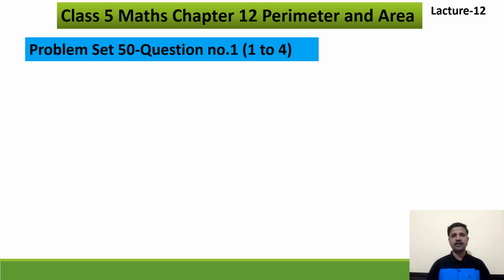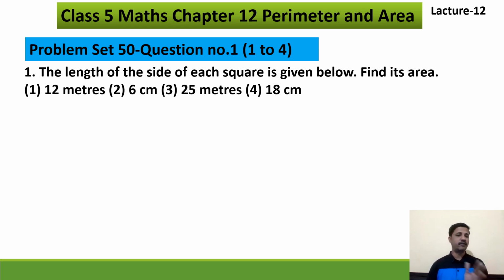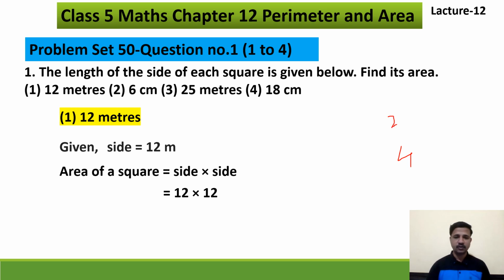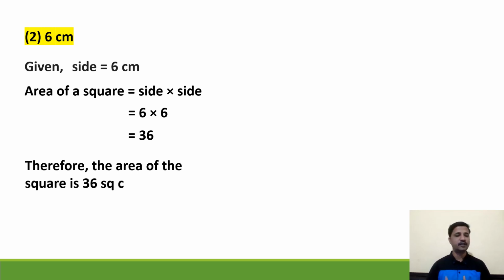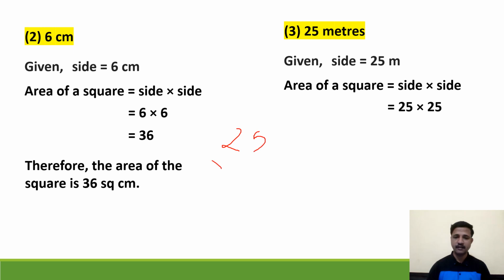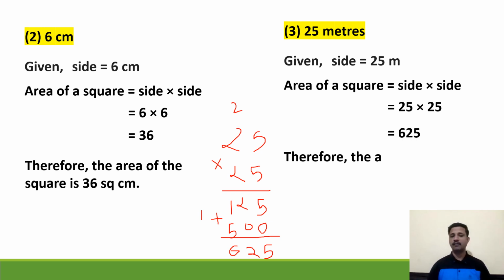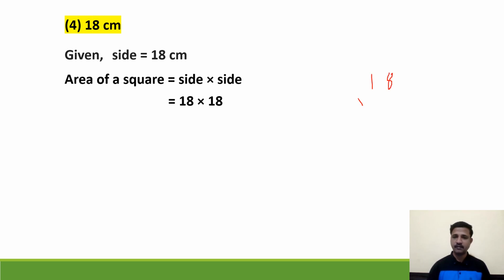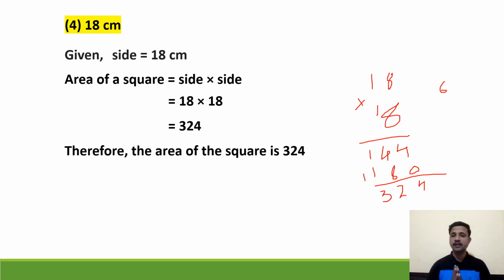Class 5 | Chapter 12 | Perimeter and Area | Lecture 12 | Problem Set 50-Question no.1 (i to iv)